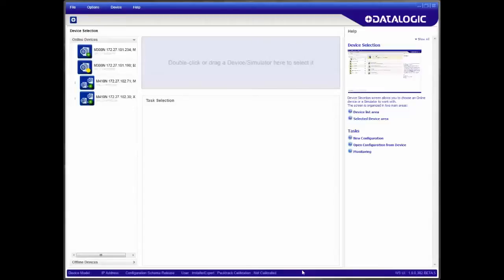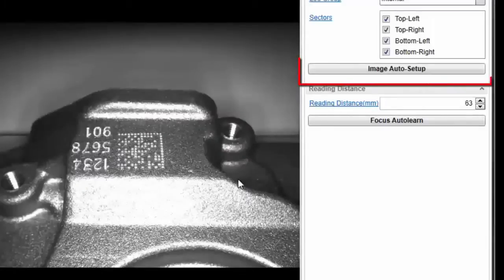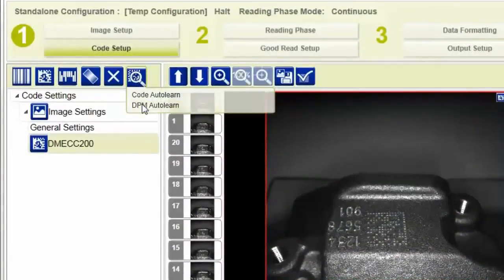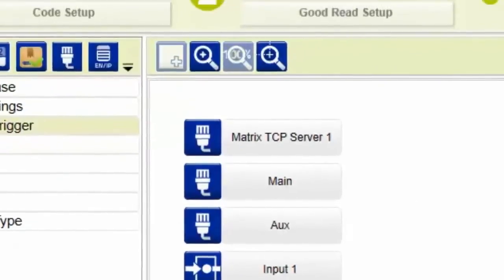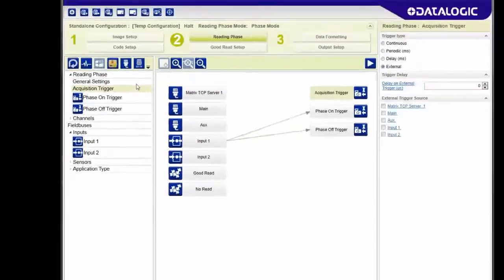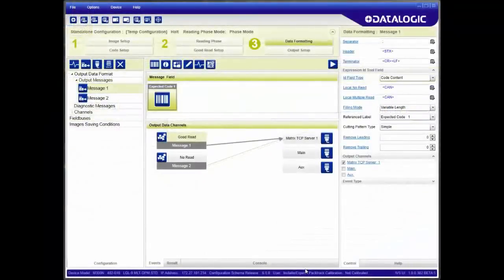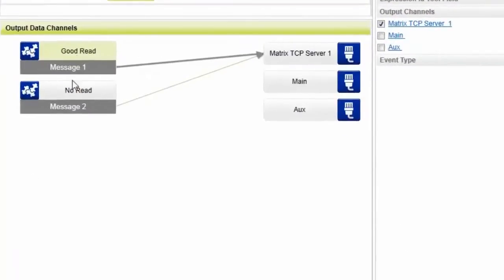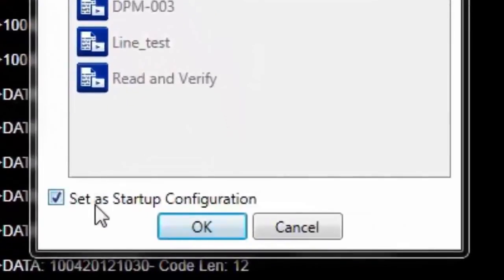Datalogic barcode scanner matrix 300 and 410 family DLCODE configuration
Manufacturing
DL.CODE™ eliminates the complexity of automated identification processes through a graphically enhanced user interface.
Powerful Matrix N™ 2D imagers can be setup in a few minutes using intuitive steps and tools. Improved and reliable performance of the system is achieved through new software algorithms which are immune to lighting and reflection effects as well as object-to-object variations.
• Easy and fast reader setup in Direct Part Marked (DPM) applications with automated optimization of the decoding configuration
• Multiple digital pre-processing filters in a single image
• Image saving for selectable reading cases
• Embedded live image display and parameter adjustments without accessing the setup software

Logistics
DL.CODE increases the potential for track, trace, and sortation applications with new critical capabilities. 2D PackTrack delivers real-time tracking of multiple objects within the same reading area. On-board image saving with intuitive controls eliminates additional setup, servers, or monitoring software.
• ✓Automated multiple code configurations, 1D and 2D in a same image frame
• ✓Flexible logic combination and message definition
• ✓PackTrack configuration for high speed sortation with variable object dimension and object gaps
• ✓Flexible ‘NO READ’ image saving